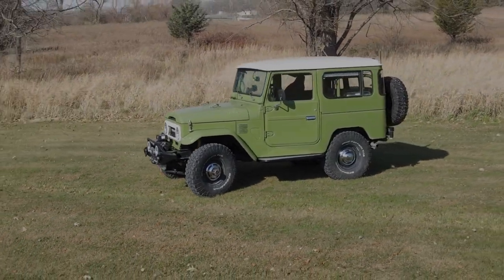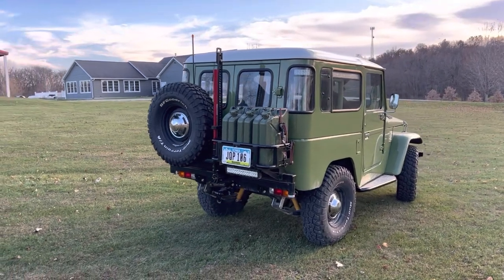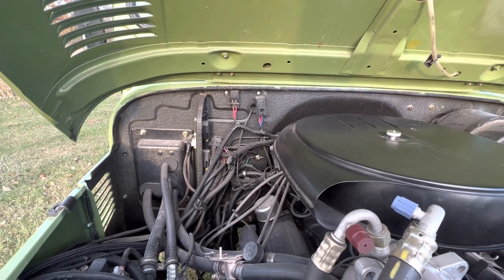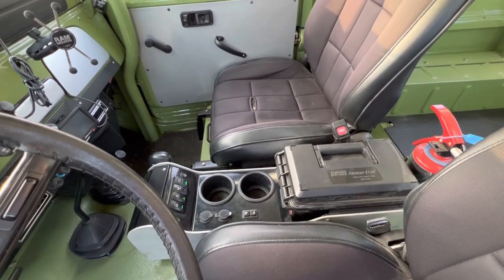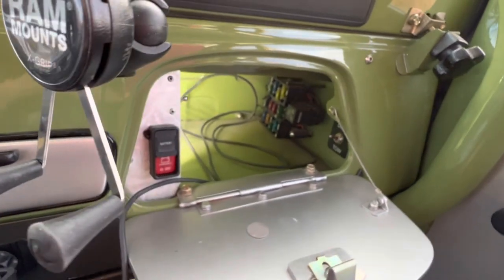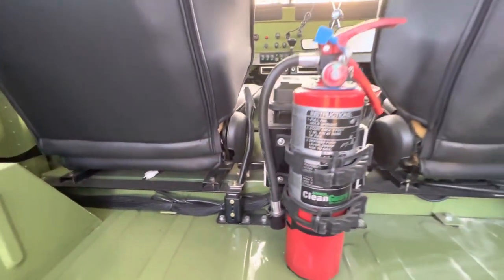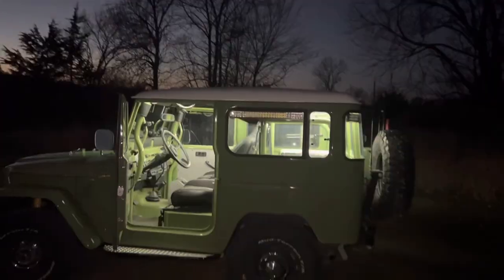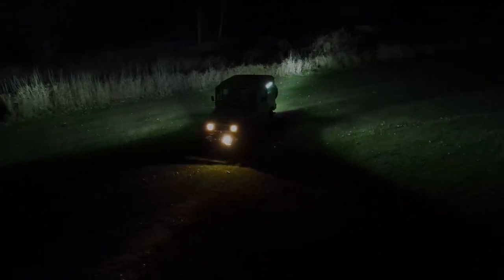Tour of the Springtail 1977 FJ40 Landcruiser Resto-mod Workhorse Build. Purists should turn back now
1977 FJ40 Description

You will not find many FJ40 Resto-mods with the level of detail that this one has received. Virtually all the work has been done by professionals.  This is no mall crawler….designed to actually function off road and to be driven as they were designed. Really, no cost has been spared in this build…all quality components and qualified people to install the parts.
Build thread on IH8MUD: It has been said that you should not buy any FJ40 that does not have a build sheet on a respectable forum somewhere….
NOTE: It looks like I got tired of posting updates in about 2015. Since then the electric power steering and automatic transmission were added. Also, a new larger aluminum radiator and newer fuel injection in the last few years.

Original Donor was a 1977 FJ40 with roughly 100,00 miles, typical rust but with a solid frame (can be seen in detail on build thread).
Body/Suspension:
Frame off Restoration; Frame sand blasted and then double powder coated
Vehicle was professionally painted in a non-OEM color of “Leaf Green”
Every nut and bolt is either stainless, new yellow zinc or original bolts recoated in Yellow zinc
New PACOL Tub/Firewall and front fenders built specifically for this project using old Toyota tooling in Columbia using modern steel (To assure corrosion resistance, the complete underneath of the new tub and fenders has been professionally Linexed)
Inside of the Fiberglass cap was Linexed in white for sound deadening and improved lighting.
Hood, Doors and Hardtop are original. Media blasted and prepped for paint
99% of the rubber seals for the hard top, doors and glass are OEM factory (Painstaking research and hunting was required….most “restorations” use cheap, ill-fitting knockoffs)
ARB 2.5 inch Lift
New Toyota OEM Wheels with 33 inch BF Goodrich Mud/Terrain Tires

Drivetrain:
New Chevrolet 350 crate engine, Ram horn headers with custom exhaust: Estimated 250hp (roughly double that of the original powerplant and more than adequate) There have been many SBC transplants in FJ40s…straight forward and reliable.
Modern Holley Viper Fuel Injection with engine management monitor module
GM TH350 3 speed Automatic
Twin stick kit on stock transfer case
MAF 28 gallon “long range” Fuel tank
Front and rear ARB Air lockers
Interior:
Speedhut Gauges
CB Radio
Hidden compartment
Vintage Air
Corbeau Baja RS recliners with seat heaters and seat sliders on Custom Springtail adjustable seat mounts
Metal Tech 6 point Roll bar with custom padding, professionally welded by Kelderman manufacturing
New Adjustable EZ Electric power steering
9000 watt inverter
Hidden LED lighting inside the hardtop lights up the interior like a ball field
Discrete LED Bar lights to light up the outside like a ball field
Misc Goodies:
Under hood ARB compressor with Tank access in cargo area
Custom center console with removable “Ammo box”
Trail Defense Custom front bumper with Warn VR 10,000-S Winch
4Plus Products FJ40 Rear Bumper/hitch/Full Tire and Cooler Carrier
And probably more little details that I have forgotten to list